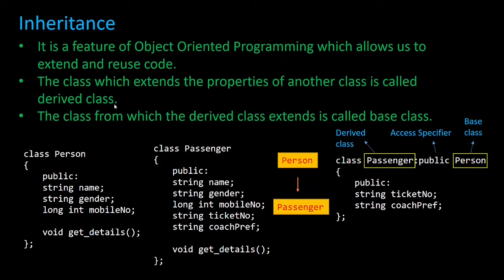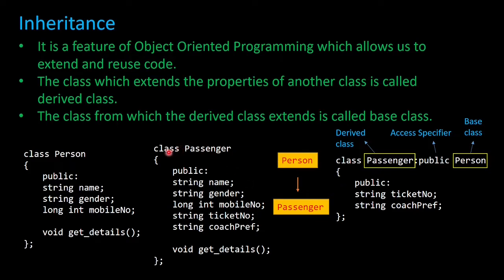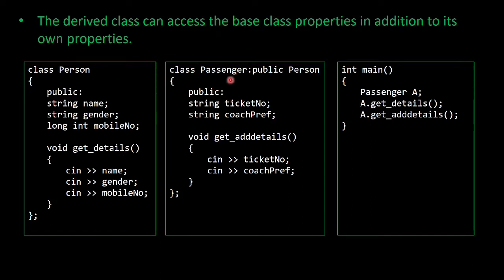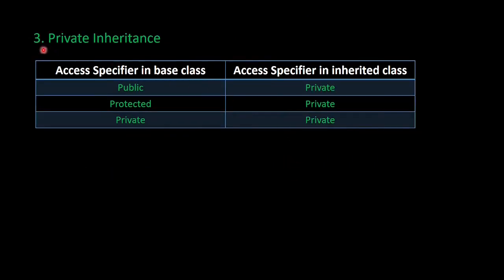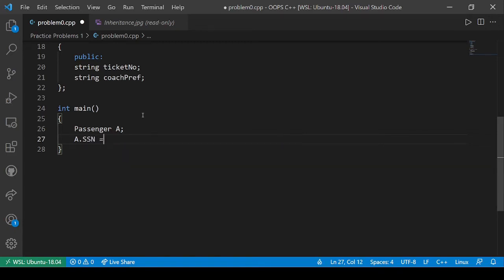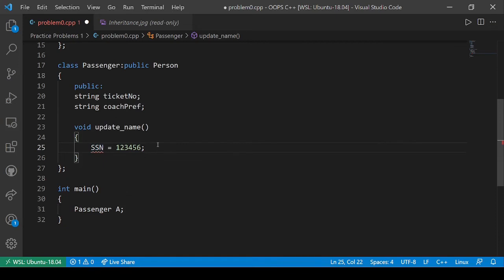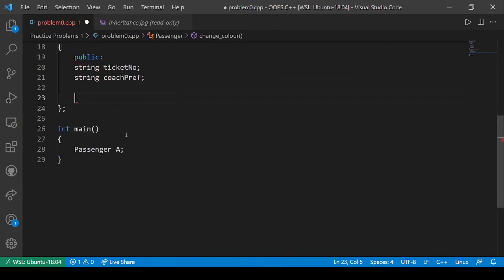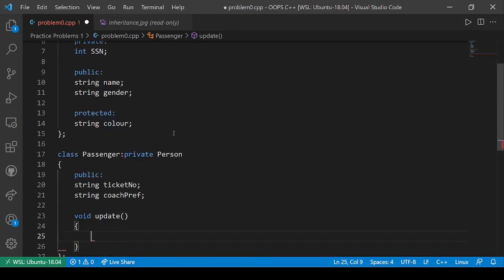Object Oriented Programming in C++ | Inheritance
This video discusses the topic of Inheritance along with implementation in the form of C++ code.